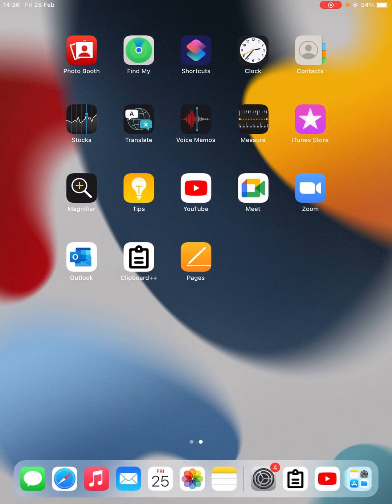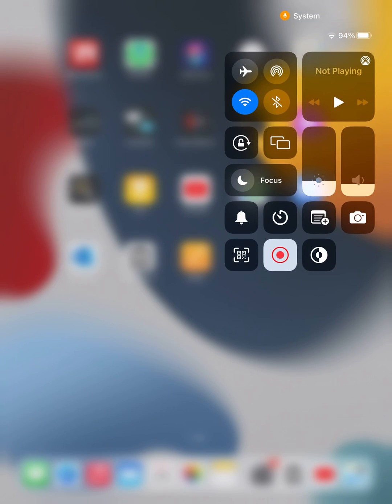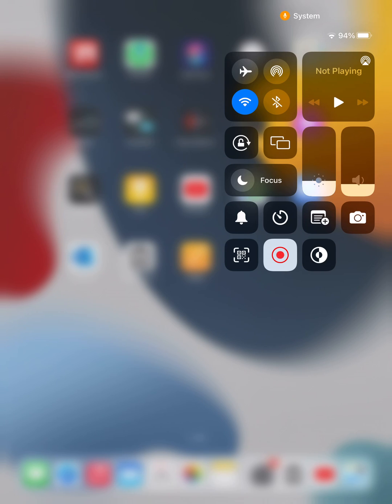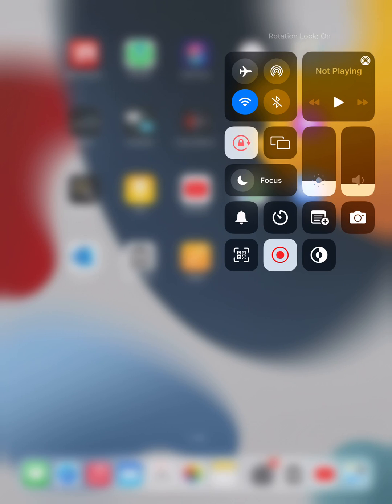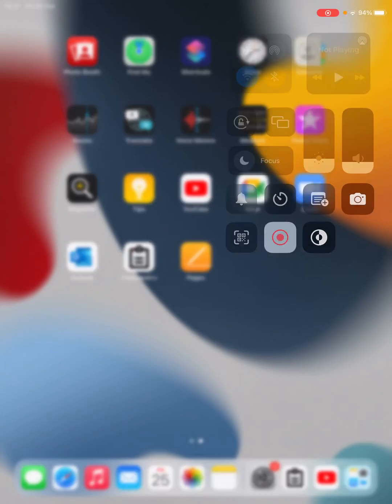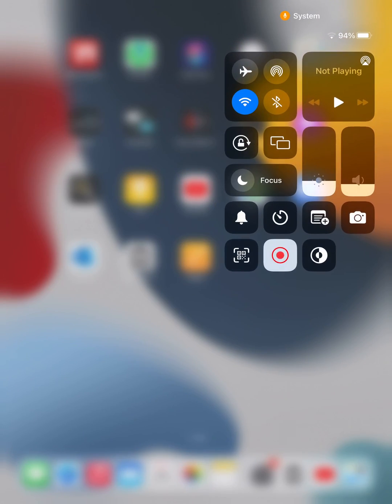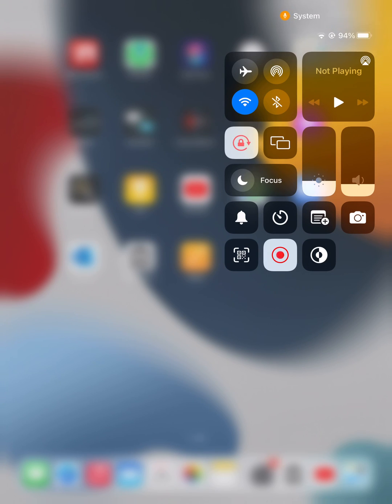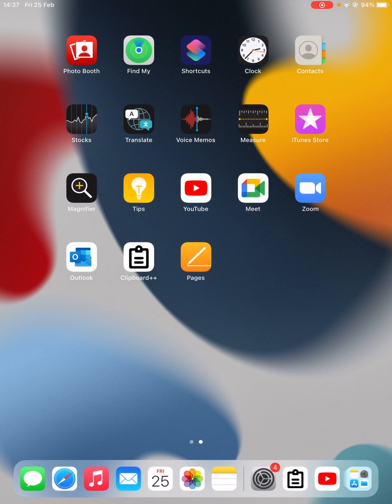How to Unlock Screen Rotation on iPad (2022)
iPad ScreenRotation Learn how to turn on screen rotation on iPad. You can open up control center on iPad and look for rotation feature. You need to tap on that to unlock screen rotation.